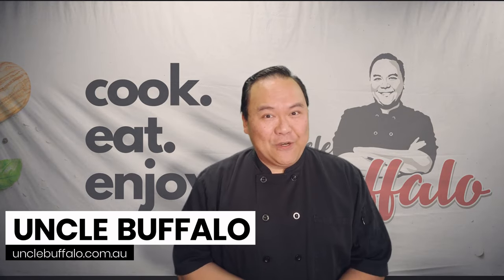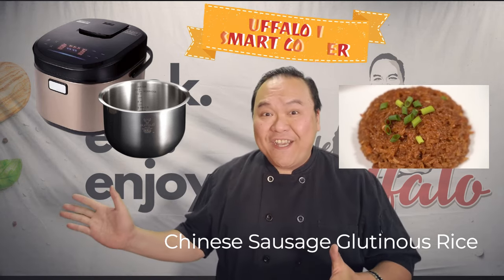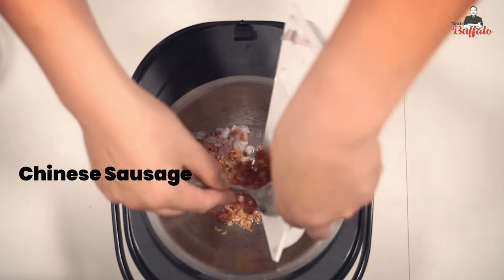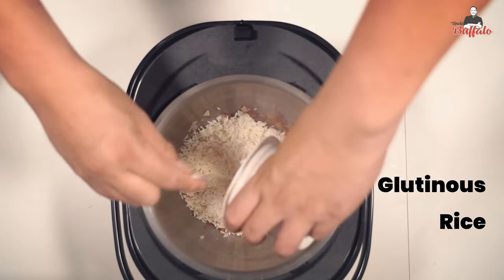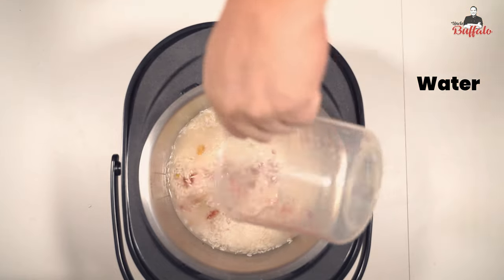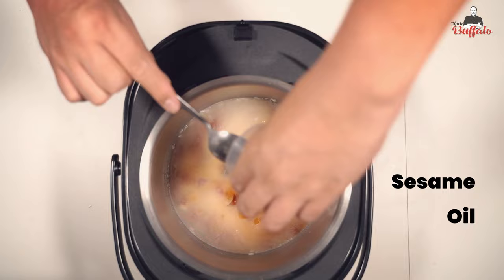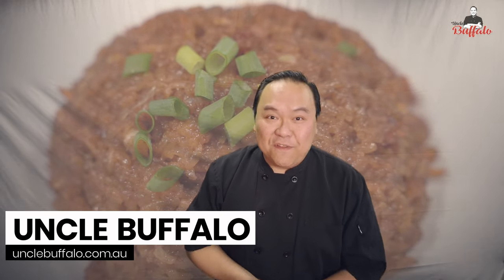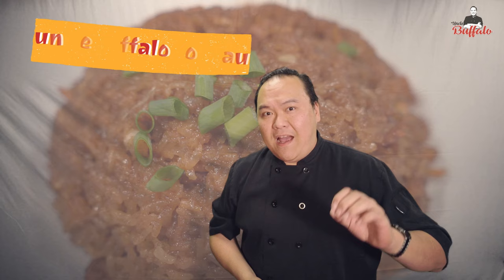[Uncle Buffalo Recipes] Chinese Sausage Glutinous Rice by Buffalo IH Smart Cooker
Uncle Buffalo shares the Chinese Sausage Glutinous Rice recipe by using the Buffalo 10 cups IH Smart Cooker. Simple yet delicious!

Using metal utensils on the inner pot? No worries!! It's made from 304 stainless steel so it's DURABLE!